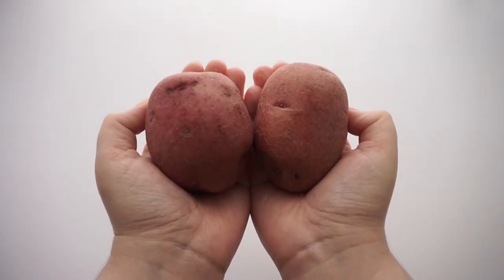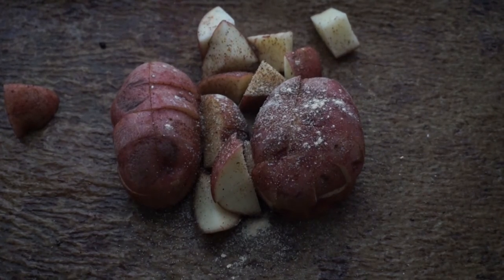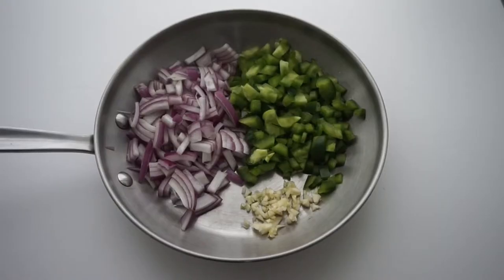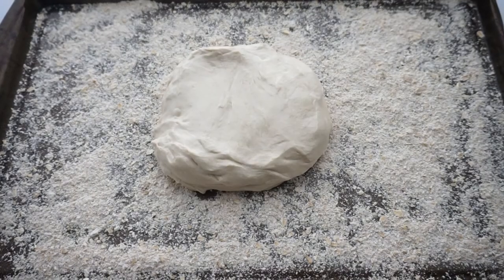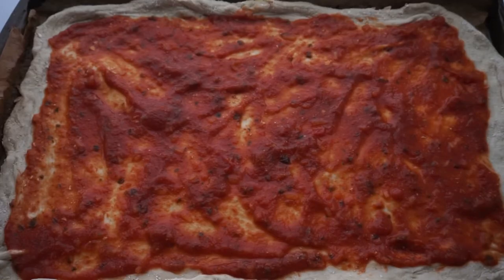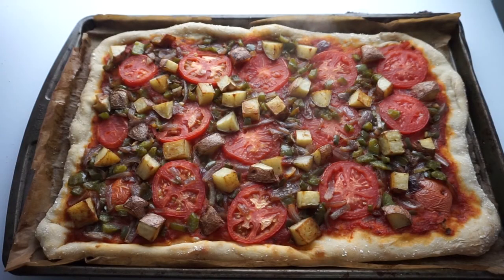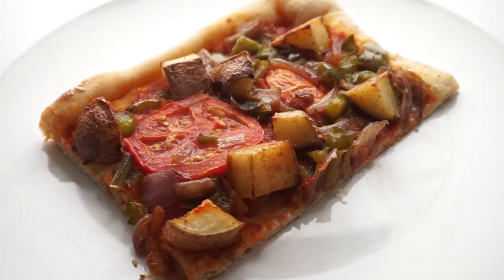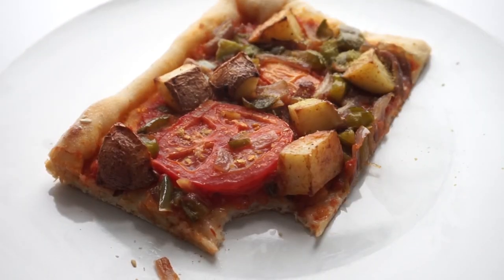Plant Based Pizza (Vegan)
Inspired by a non vegan Italian sausage Pizza here in Newark. I took off everything that wasn't vegan and didn't miss out.
Best Vegan Pizza I've had since transitioning. I kept the video short and sweet but any questions will be answered below.

"Sign up for Rakuten to get cashback on all online orders like I do and get paid to shop so far I've earned $137 but I'm a minimalist use this link so I can earn money THANK YOU if you do

Jacinia Perez is a participant in the Amazon Services LLC Associates Program, an affiliate advertising program designed to provide a means for sites to earn advertising fees by advertising and linking Thank you for your support!